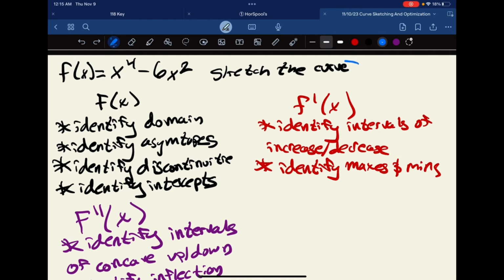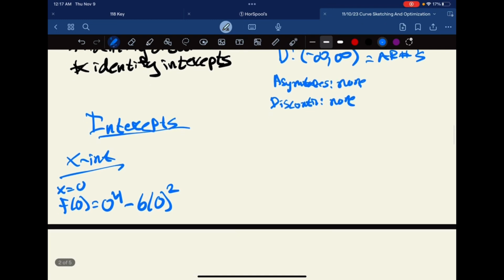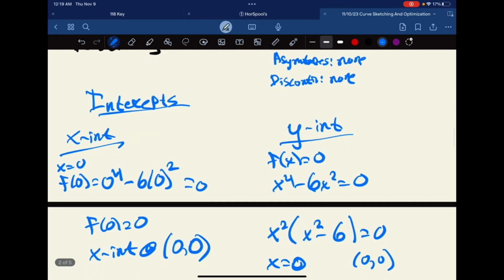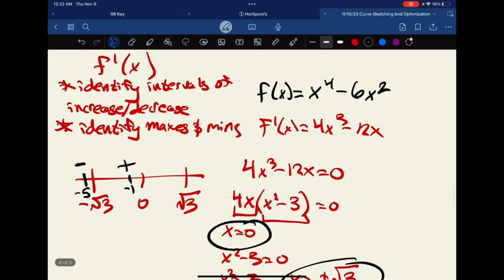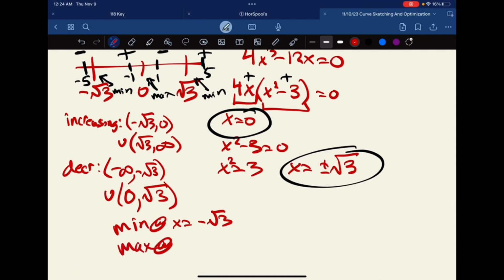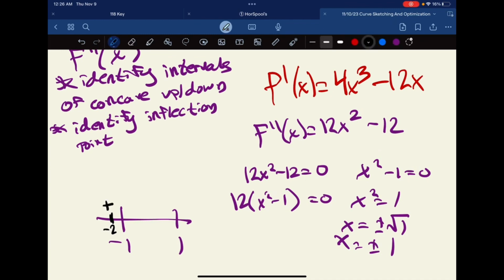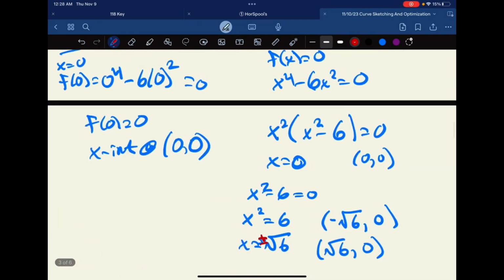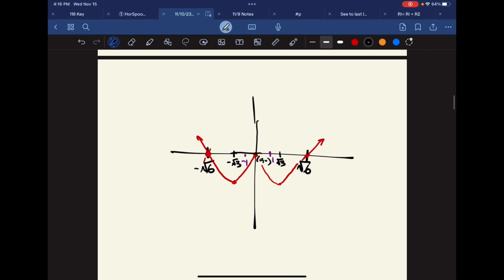Curve sketching intro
Inspired from material at UMBC

Introduction to curve sketching